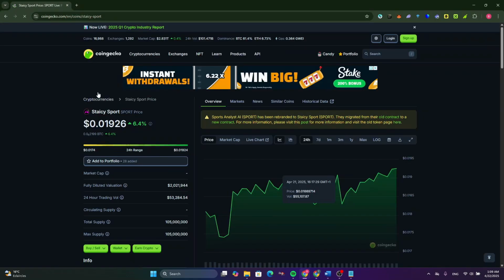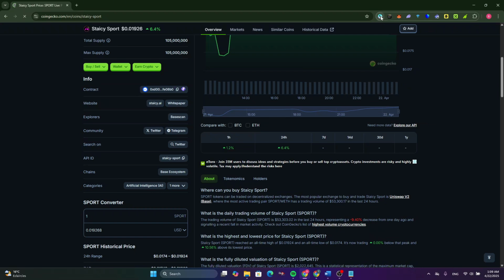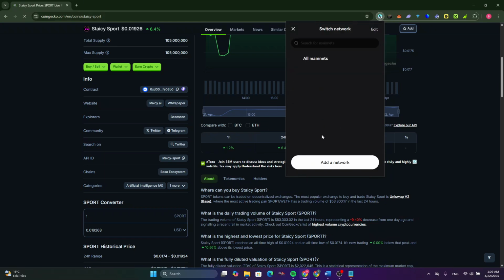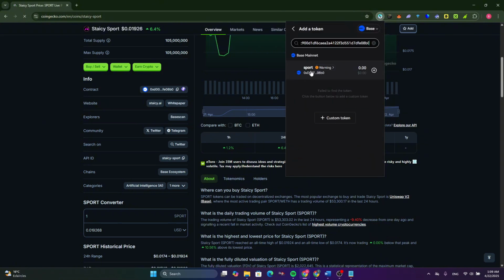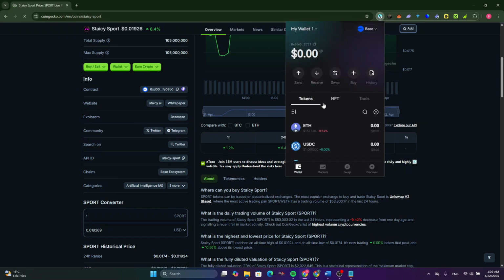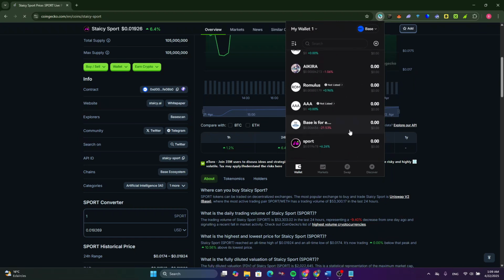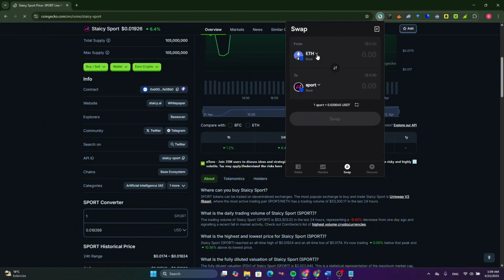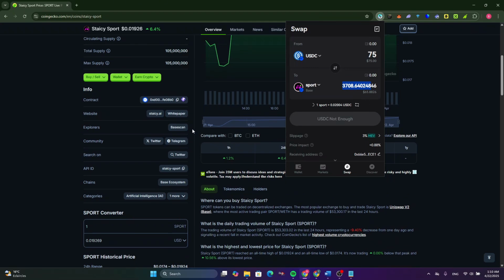How To BUY $SPORT - Staicy Sport TOKEN CRYPTO COIN IN 60 SECONDS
Learn How To BUY $SPORT - Staicy Sport TOKEN CRYPTO COIN . This video will cover everything that you need to know and help you solve your problem quickly.
Stay till the end of the video to find out How To BUY $SPORT - Staicy Sport TOKEN CRYPTO COIN.

Did you learn How To BUY $SPORT - Staicy Sport TOKEN CRYPTO COIN ?

Do you want to see another video about How To BUY $SPORT - Staicy Sport TOKEN CRYPTO COIN ?

Did you enjoy How To BUY $SPORT - Staicy Sport TOKEN CRYPTO COIN ?